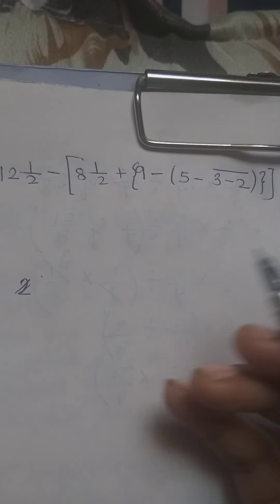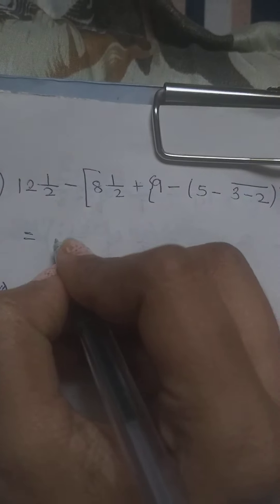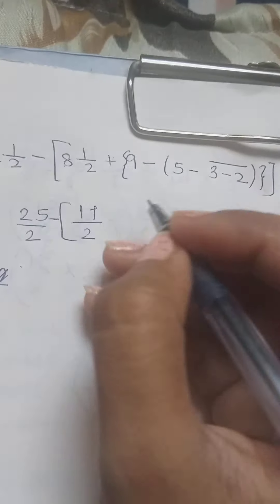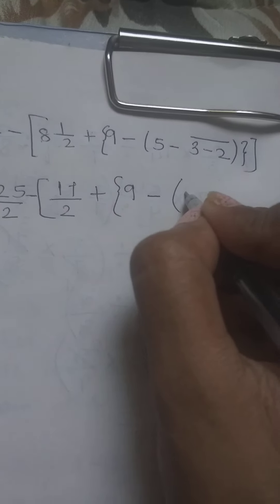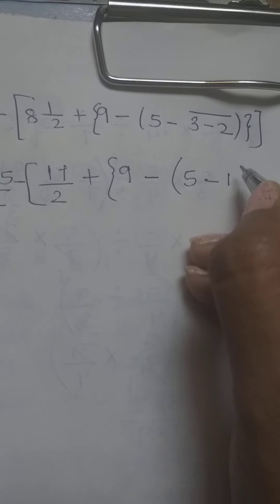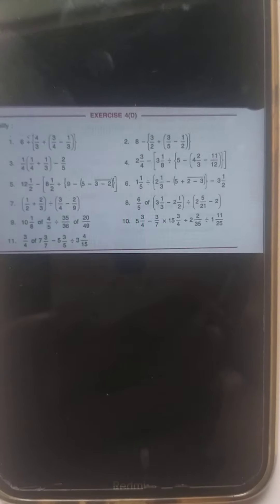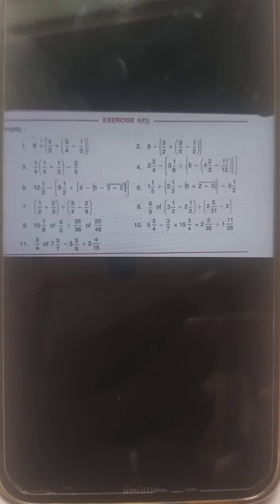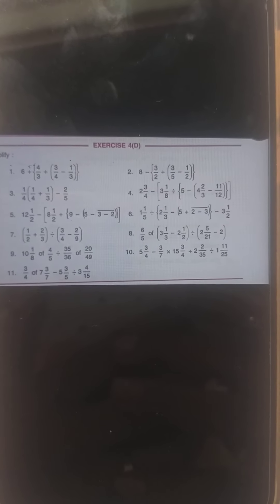ICSE, Grade VII - Subject- Math, Ch.3 FRACTIONS. By- Vandana Ma'am (Part- 8).